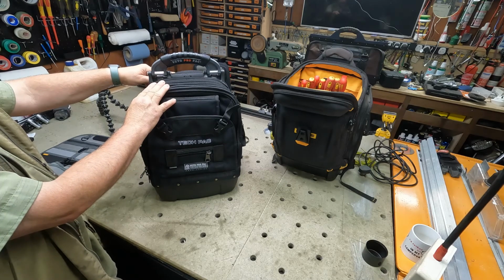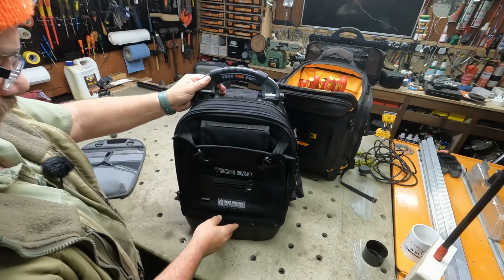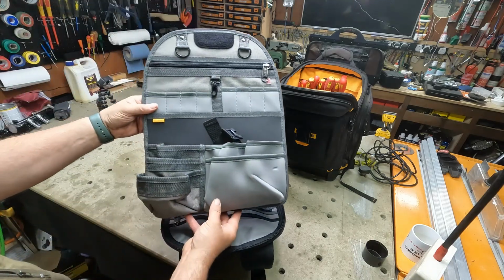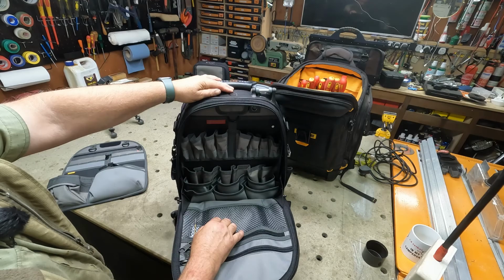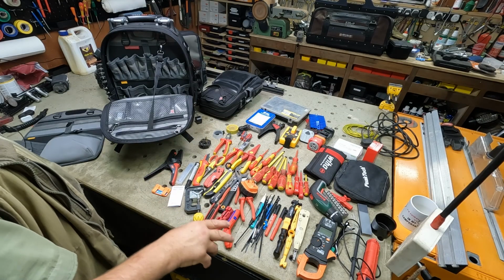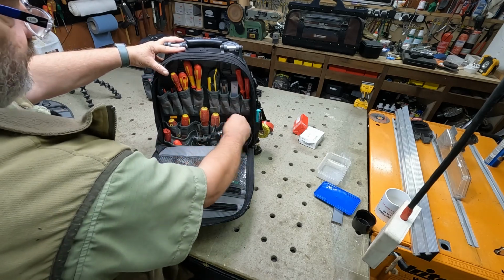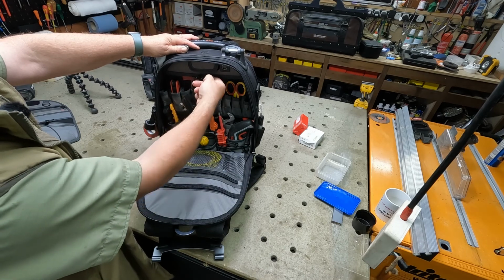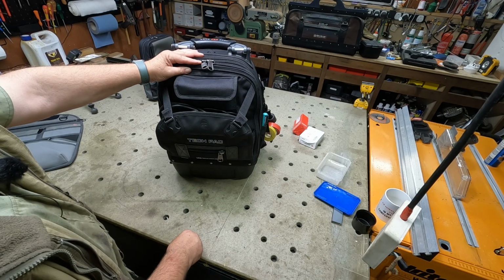Veto Pro Tech Pac Backpack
Philip Holloway is  a participant in the Amazon Services LLC Associates Program, an affiliate advertising program designed to provide a means for my site to earn advertising fees by advertising and linking to Amazon products. But it doesn't cost you any more, it just helps me to grow  my channel

My link to Amazon website is